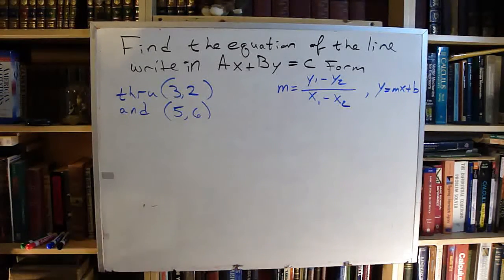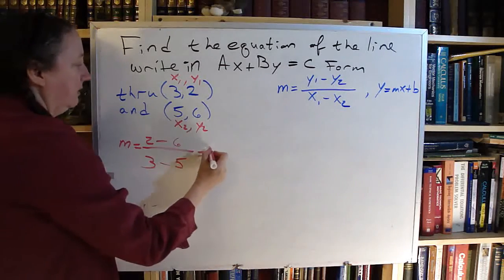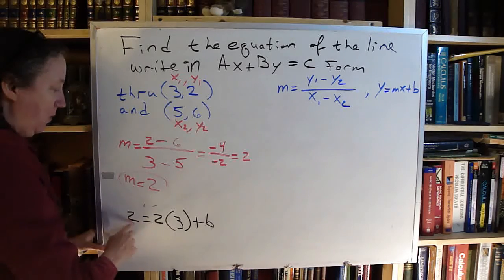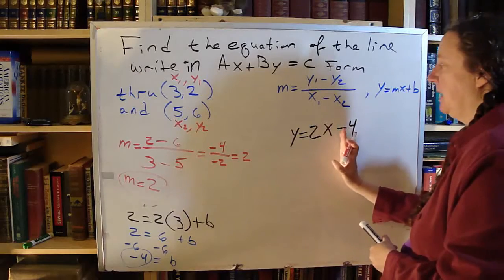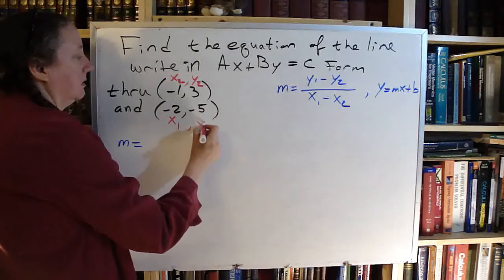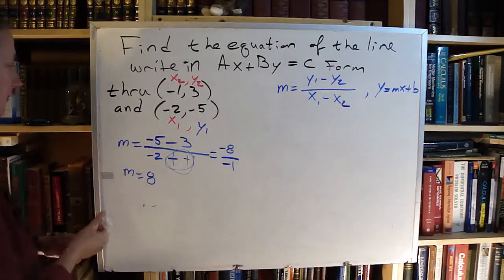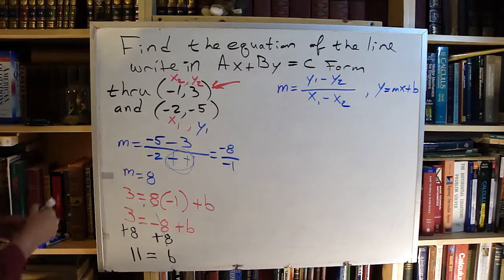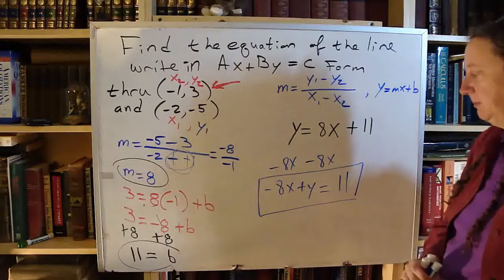M4H09911 write eqn of line given 2 points a